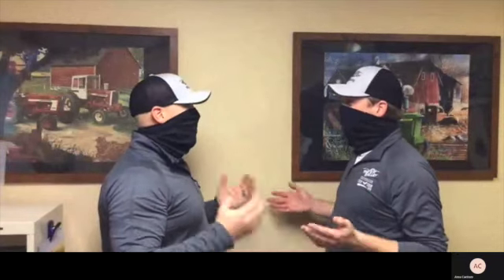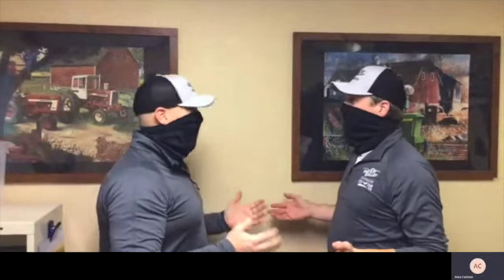RVC Table Talk | Ep. 14 | Use the Grower Portal to Plan for 2021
Anna Cardoze, Product Marketing Manager at AgVend joins Matt VanSloten and Travis Sullivan as they discuss the tools available through the Grower Portal App and website that was released to growers earlier this fall!

+Pay invoices: View and pay outstanding invoices using a payment option that works best for you.
+Product quotes: Work with your agronomist to develop agronomic plans and receive custom quotes tailored for your farm.
+View past purchases: Access and review past purchases made through River Valley Cooperative and plan for upcoming seasons.
+Shop for products online: Create agronomic plans for your operation online by shopping for products through the Grower Portal.

Customers can now connect with their sales agronomist easier than ever. Utilize the resources within the Grower Portal to work with your agronomist on plans, pricing and conversations about the 2021 growing season.